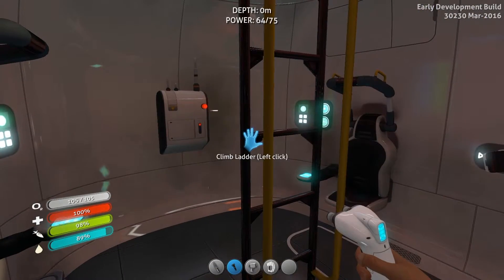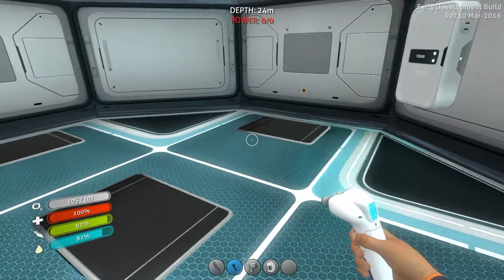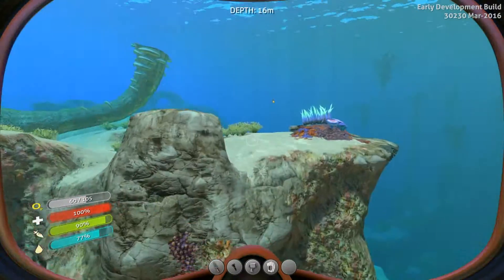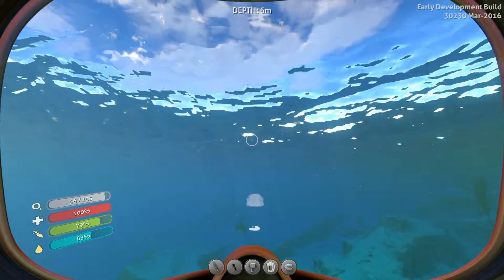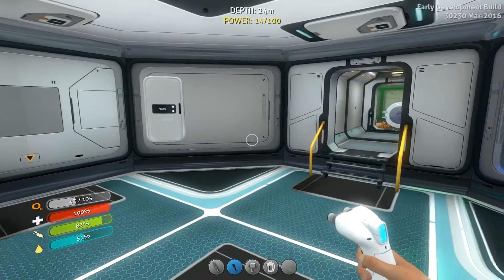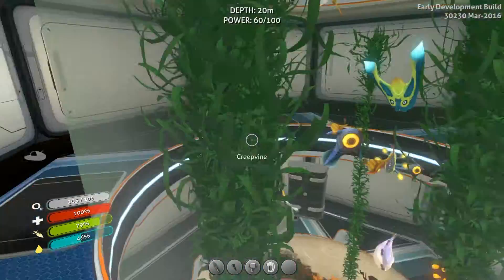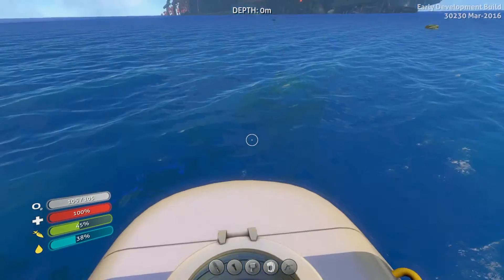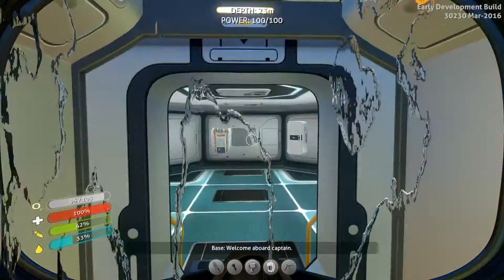~ Subnautica - A First Look | Episode 05 | Solar Power and Welder...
Solar Power and the Welder are highlighted in today's episode.
Welcome to Episode 05 of the Safety Meeting Subnautica Gameplay Series. I added a bit to the base with a few additional rooms and a platform. Now we just need get this beast powered up!

Want to discover new games? Follow me, Steam Curator

Game: Subnautica
Released: December 2014 - Currently still in Alpha Early Access as of this recording.
Developer: Unkown Worlds Entertainment
Publisher: Unkown World Entertainment

Single player, VR Support, Oculus Rift